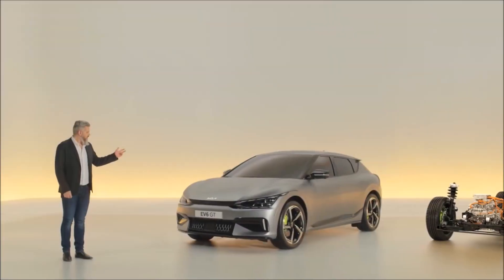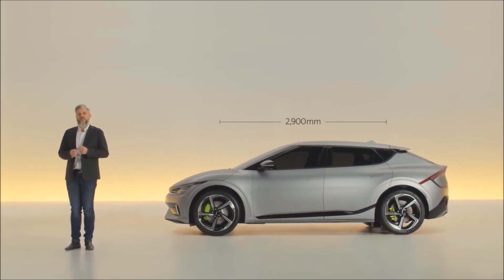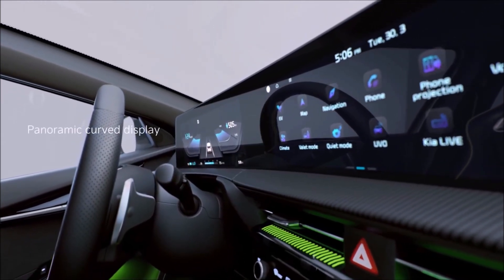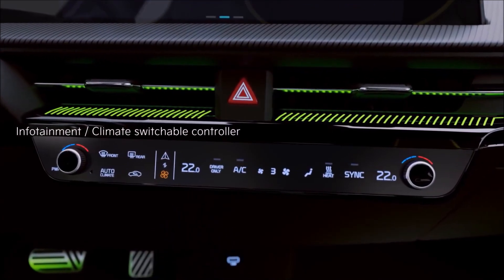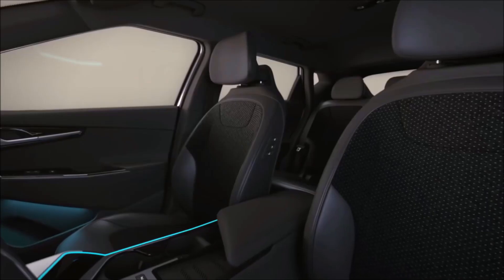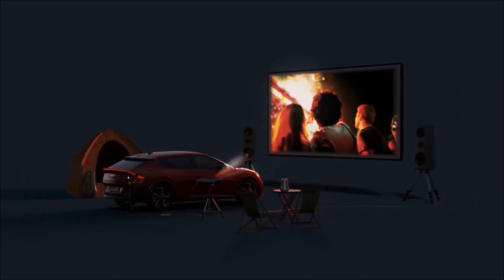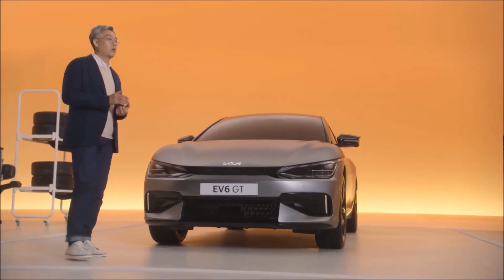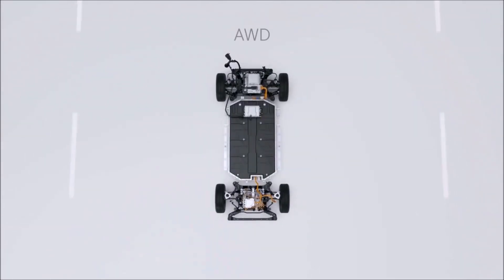All-New Kia EV6 GT Line 2022 revealed in International market | Electric SUV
2022 Kia EV6 GT Is a High-Performance EV with 577 HP and AWD
This new electric Kia will also offer Standard and Long Range battery packs in both RWD and AWD configurations ranging from 168 hp to 321 hp. Kia revealed more specs about the EV6 electric vehicle.
Kia has announced that the EV6 will go on sale in the second half of 2021. Some markets can pre-order the car starting now. It’s likely that Korea, the EU and the US will be some of the first places where you’ll be able to order the car.

This is the Kia EV6 — a new all-electric SUV that’s set to take on alternatives like the Volkswagen ID4, Skoda Enyaq and Nissan Ariya. The electric SUV available in a choice of three trims and two battery options, and first deliveries will arrive from October.It’d be fair to say the Kia EV6 brings some pretty wacky design features to an otherwise simplistic body. The profile of the car is pretty typical of SUV — with a boxy stance and sloping roofline — though it looks like someone went a little bit mad with the pencil when they got around to putting the lights on.

There are huge, wide headlights at the front linked by a small grille with a wildly styled plastic trim sitting at the bottom of the bumper. The rear taillights compromise of one full-length light bar that droops down from the top of the boot towards the wheel arches — with a huge part-reversing light, part-chrome strip that looks like it’s holding the lightbar in place.